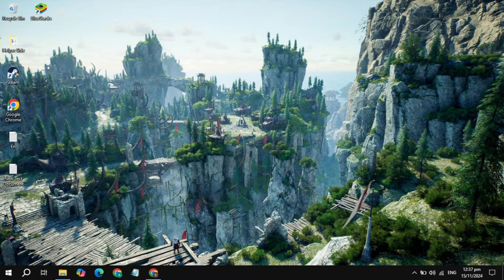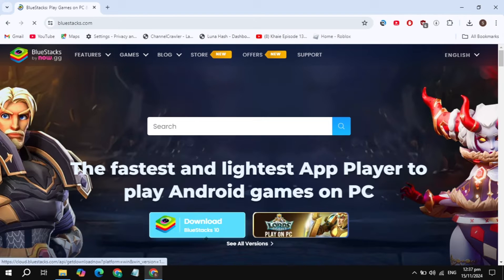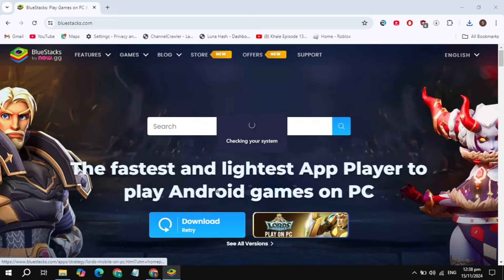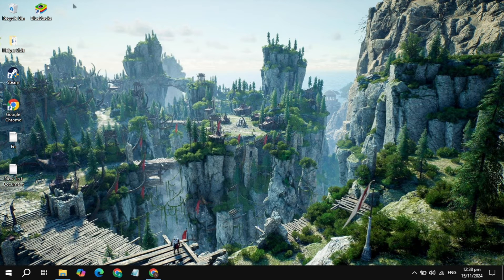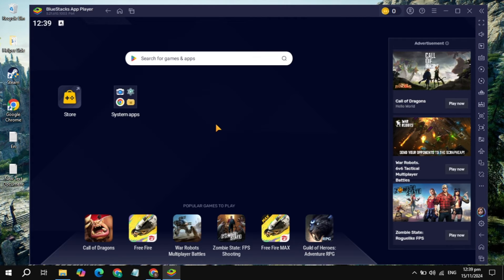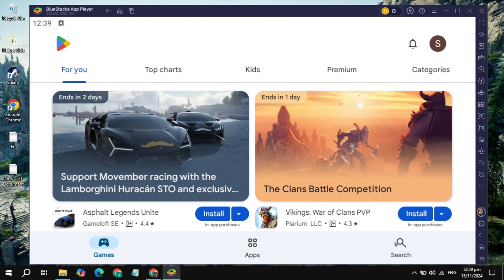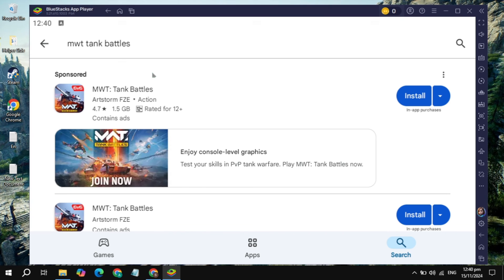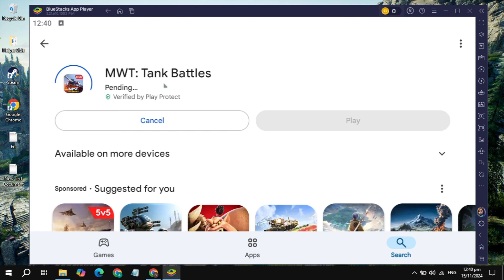How to Download MWT: Tank Battles on PC or Laptop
In this quick tutorial, I'll show you step-by-step how to download and install MWT Tank Battles on your PC. Whether you're new to MWT Tank Battles just need a guide to get started, this video will walk you through the entire process in just a few minutes. Let's get MWT Tank Battles and running on your computer today!